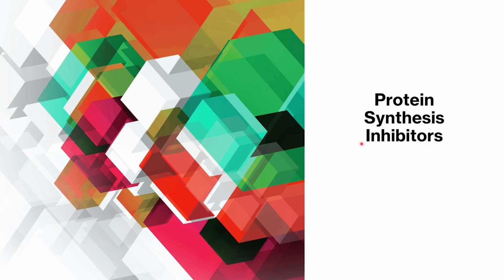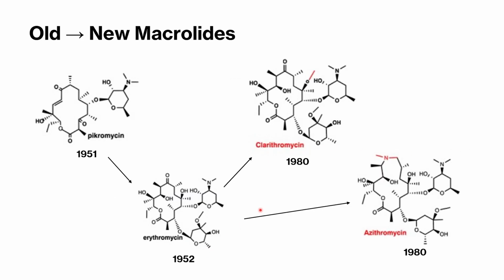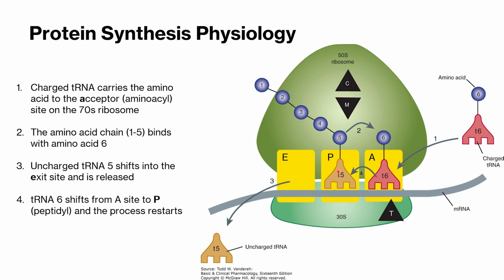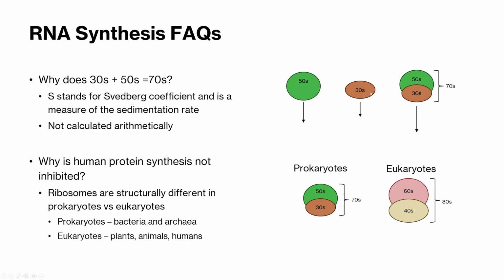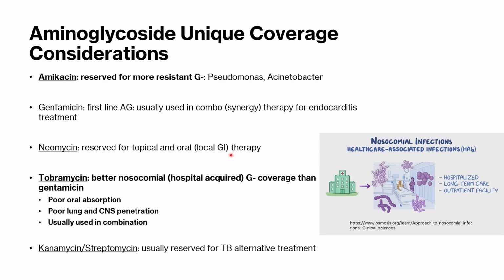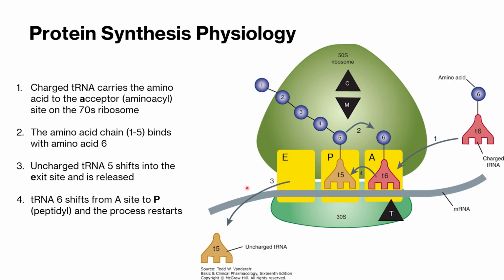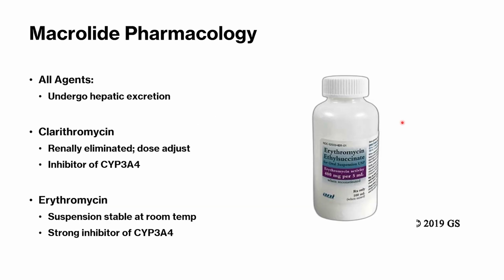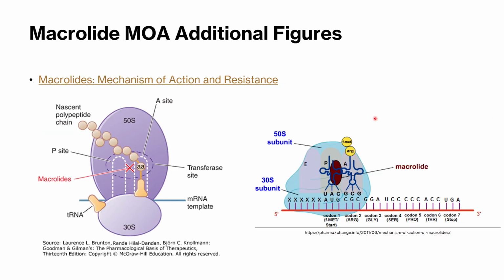Protein Synthesis Inhibitors - Aminoglycoside and Macrolide Mechanism of Action and Pharmacology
Today we talk about the history of antibiotics,  protein synthesis, aminoglycosides and macrolides! This video has a pharmacist directed lecture but will likely be valuable for all medical professionals.